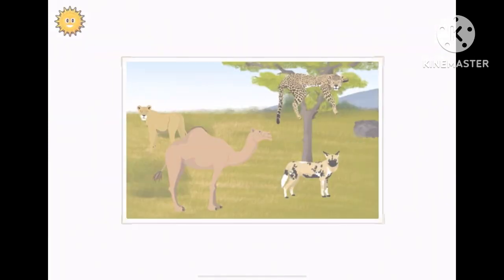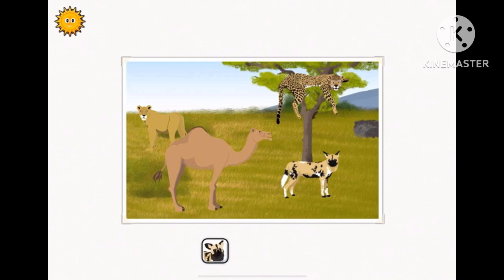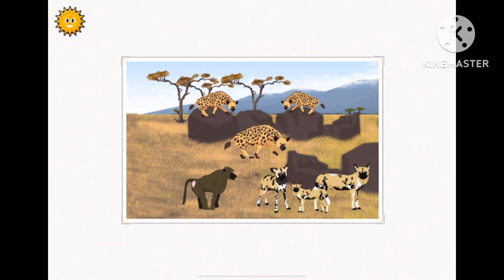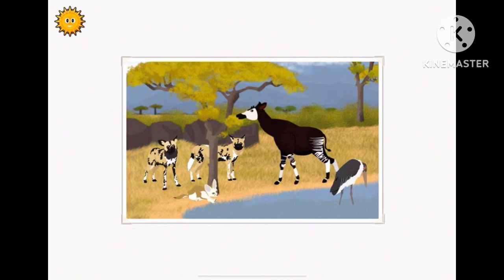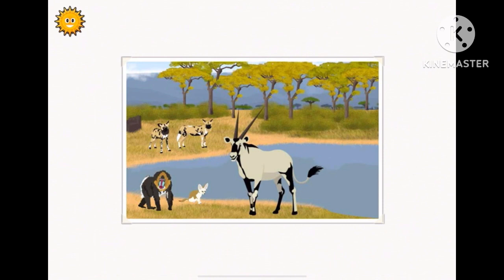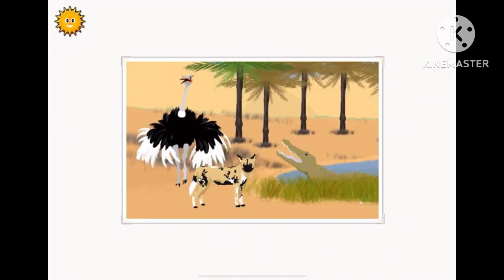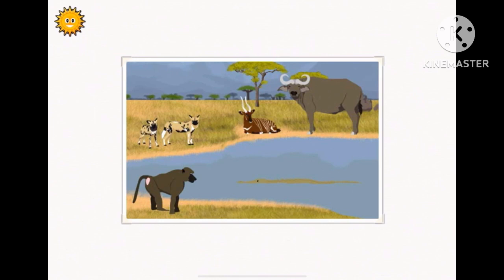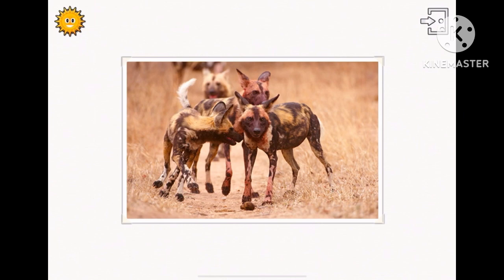Find Them All African Animals Photo Quiz 2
No ads please!